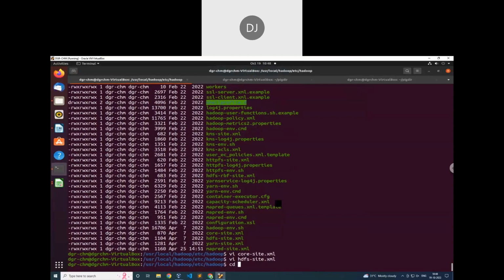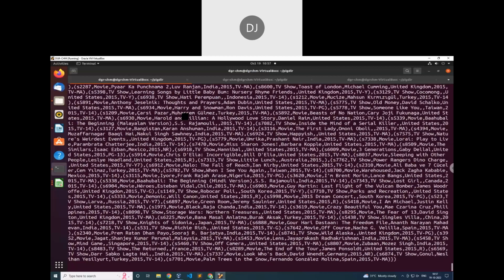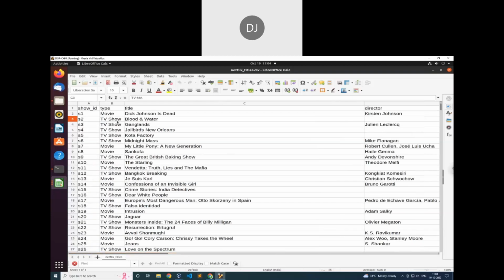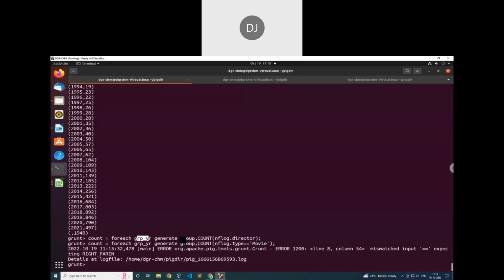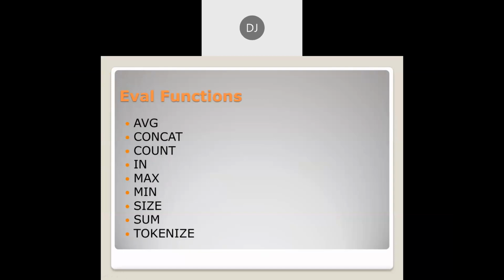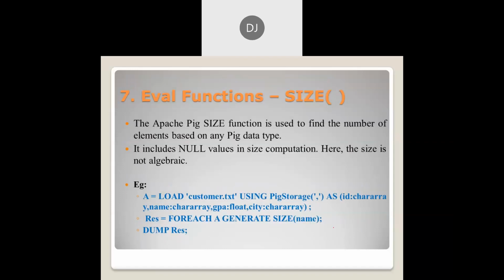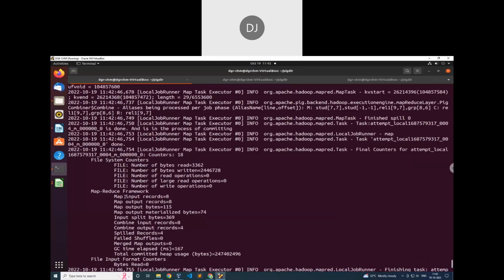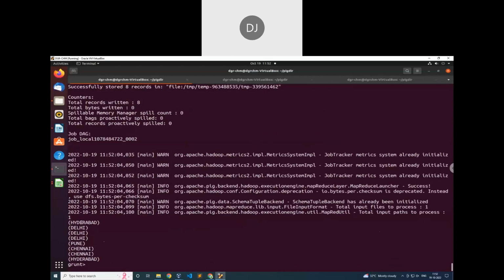04 - Aggregate function Lecture 1